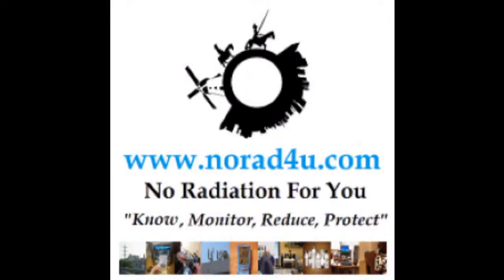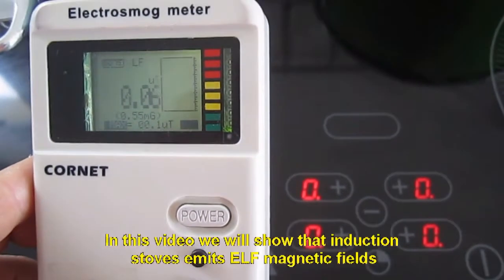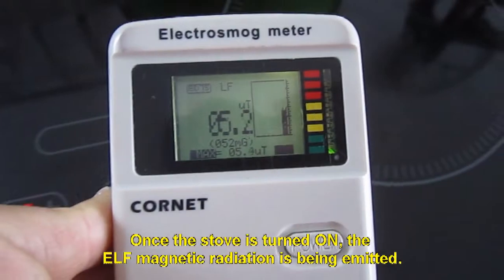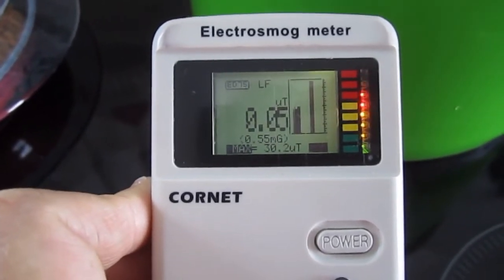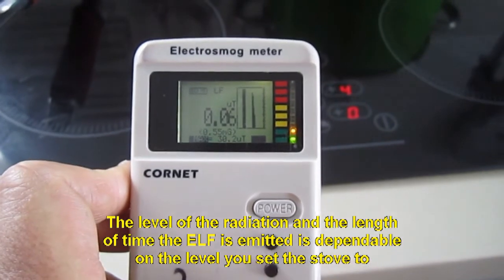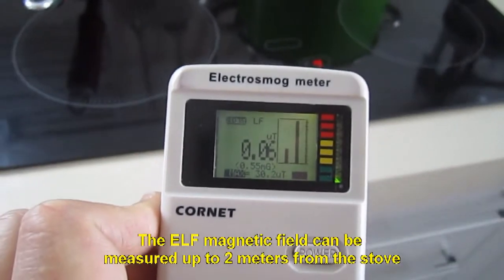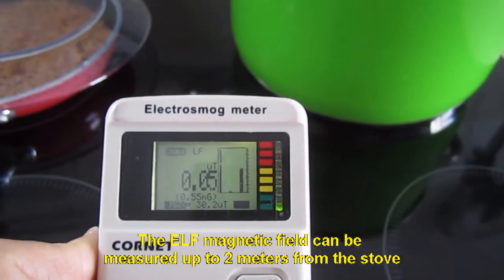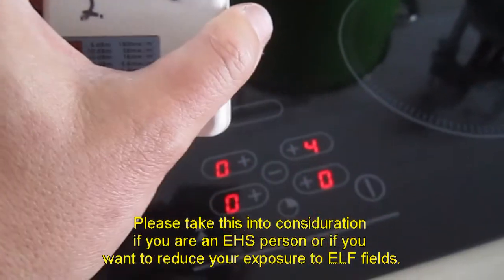ELF magnetic fields from induction stove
In this video we will show that induction stoves emits ELF magnetic fields. Once the stove is turned ON, the ELF magnetic radiation is being emitted. The level of the radiation and the length of time the ELF is emitted is dependable on the level you set the stove to. The ELF magnetic field can be measured up to 2 meters from the stove. Please take this into consideration if you are an EHS person or if you want to reduce your exposure to ELF fields